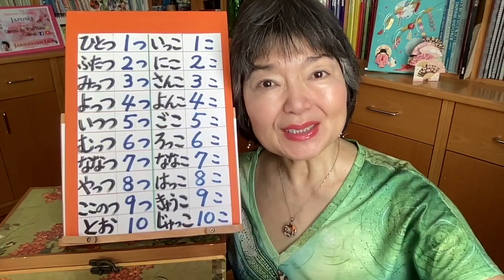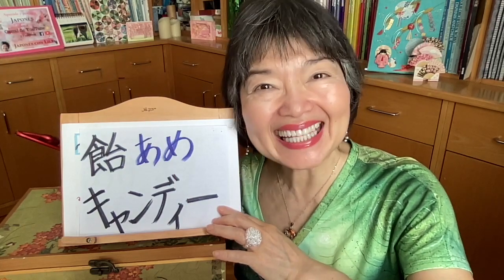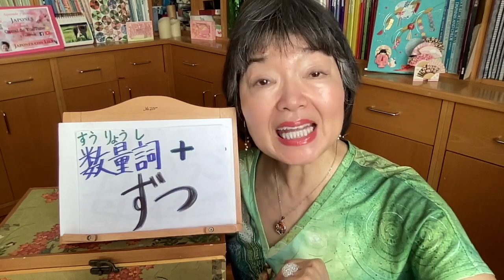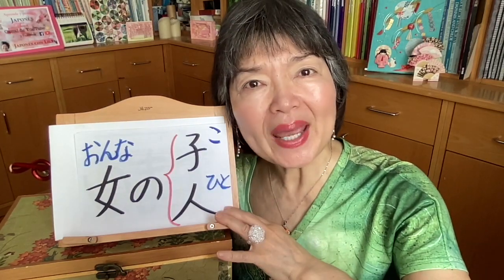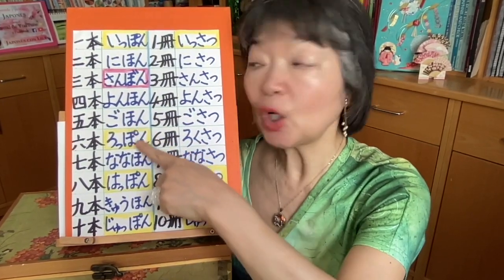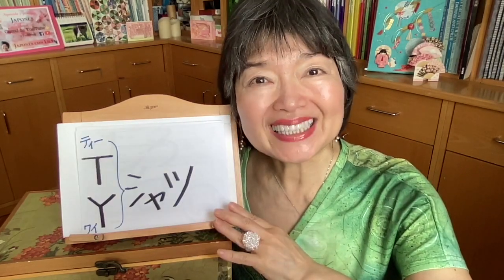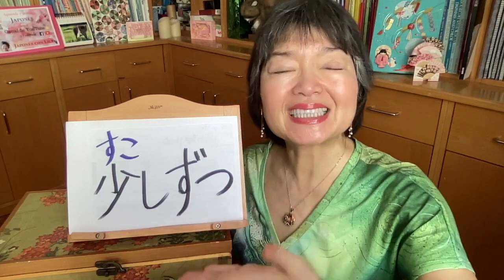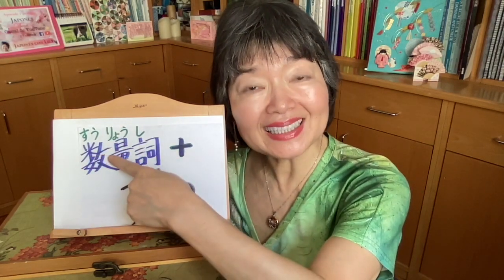How to use -ZUTSU(-ずつ) Grammar 98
In this video you’ll learn  how to say “each” or “at a time” in Japanese using the formula:
COUNTERS (Numbers)+  ZUTSU(ずつ)
Let´s ses how to make sentences using this expression with many examples so that you can get it clearly👍

１）わたしたちは（お金を）２０００円ずつ　払（はら）わなければなりませんでした。
２）まいばん　ねるまえに　本を１０ページずつ　よみます。
３）すこしずつ　はなしてください。